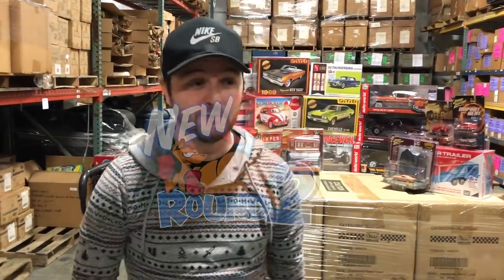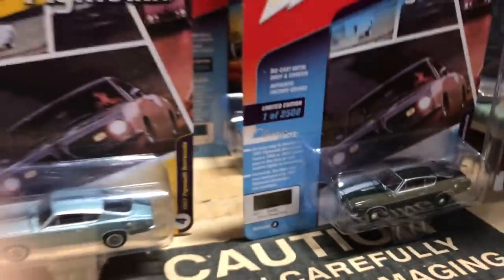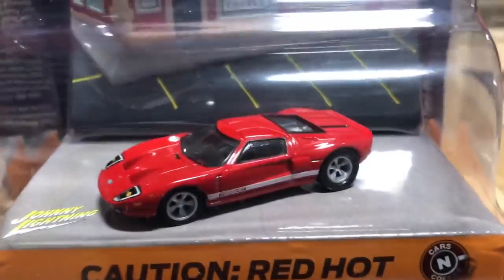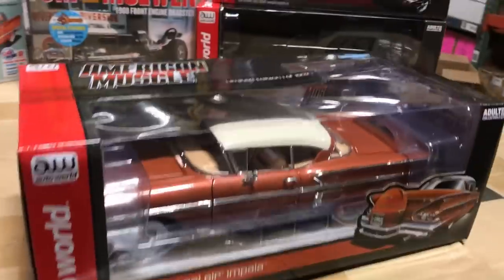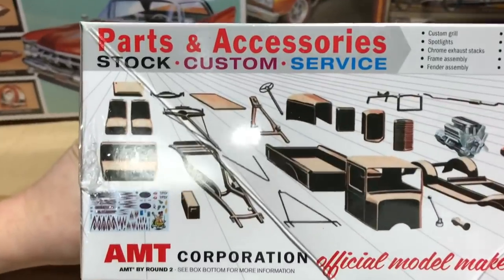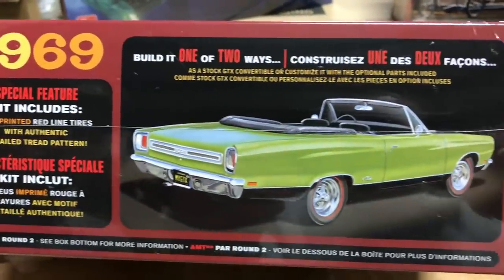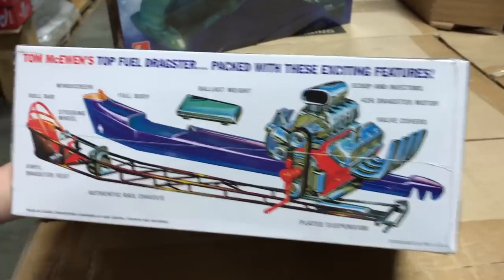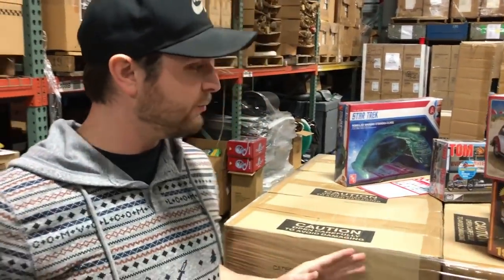Round 2 January 2019 Product Spotlight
2019 is off to a great start over here at Round 2! This month we're showcasing a ton of new items from Johnny Lightning 1:64 die-cast, 3 new Auto World 1:18 cars, 9 NEW MODEL KITS from AMT, MPC and Polar Lights!